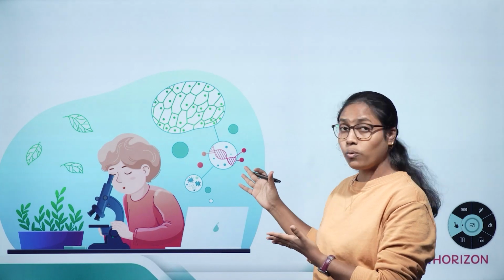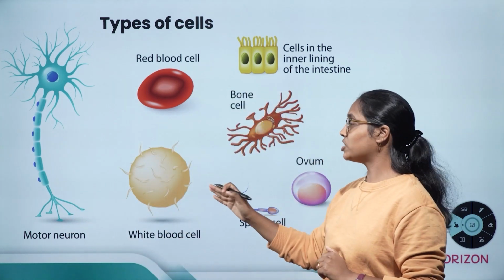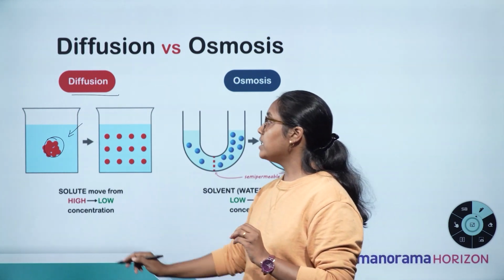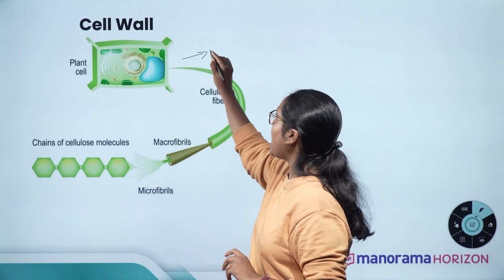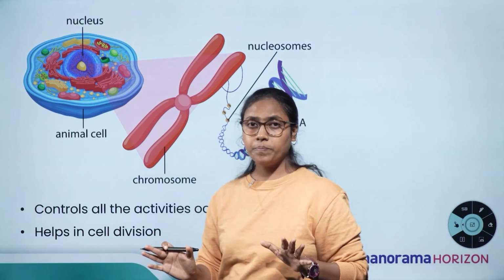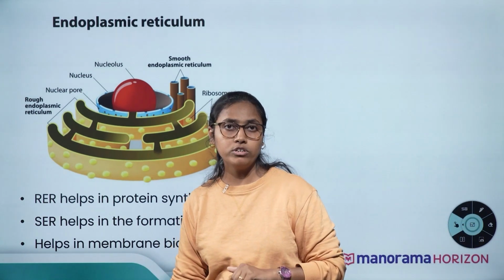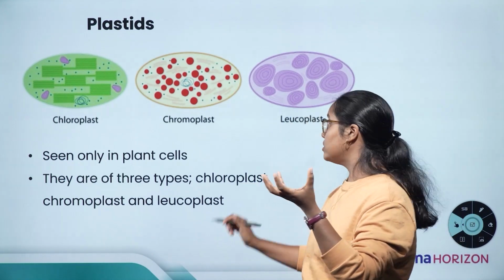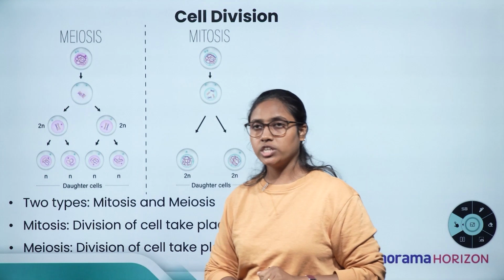Class 9 CBSE Biology | Fundamental Unit of Life | Manorama Horizon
Here's what we'll explore:
🔍 Cell: Understand the basic structure and functions of a cell, the fundamental unit of life.
🧪 Cell Organelles: Dive into the various cell organelles, including the Plasma Membrane, Cell Wall, Nucleus, Cytoplasm, Endoplasmic Reticulum, Golgi Apparatus, Mitochondria, Plastids, and Lysosomes.
🔬 Cell Division: Learn about the process of cell division, a fundamental mechanism in the growth and development of organisms.

Our expert educators are here to simplify these complex biological concepts, making learning enjoyable and insightful. Whether you're preparing for exams or just want to deepen your understanding of the building blocks of life, this class is perfect for you!

Don't miss out on this opportunity to build a strong foundation in biology.